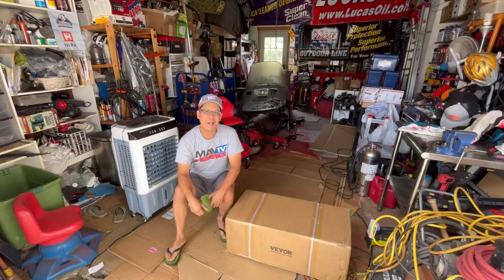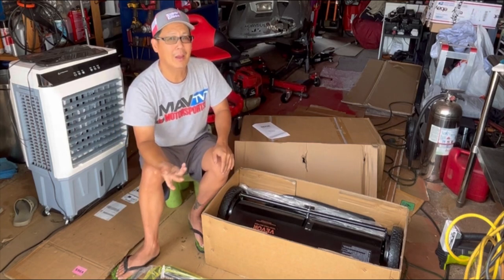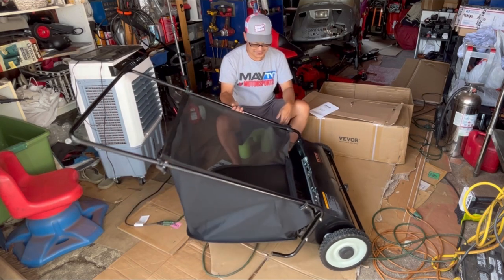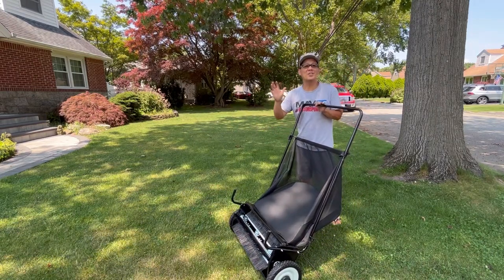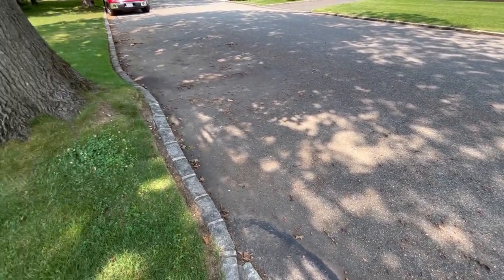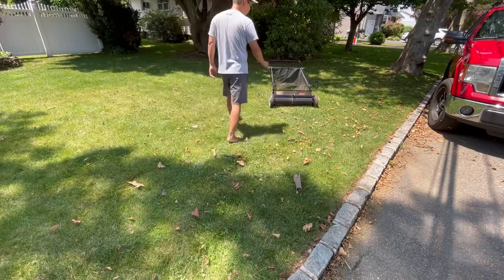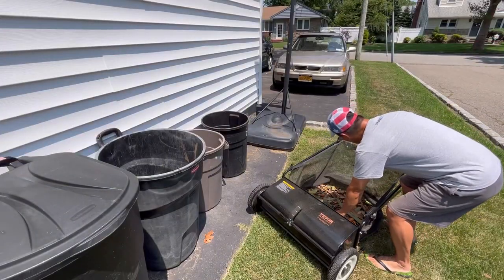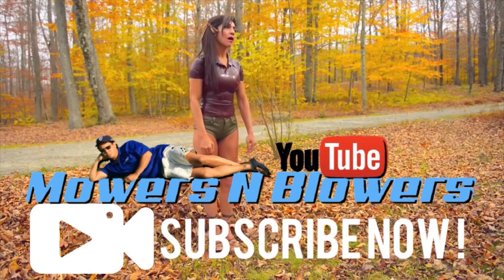VEVOR 26” Push Lawn Sweeper Leaf & Grass Collection 10” Rubber Wheels & Large 7 ft³ Mesh Bagger Bag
VEVOR Push Lawn Sweeper, 26 Inch Leaf & Grass Collector, Strong Rubber Wheels & Heavy Duty Thickened Steel Durable to Use with Large Capacity 7 ft³ Mesh Collection Bag, 4 Spinning Brushes

VEVOR 26 Inch Push Lawn Sweeper: